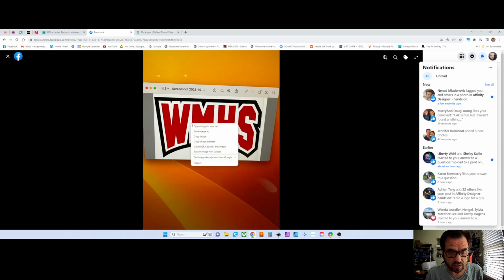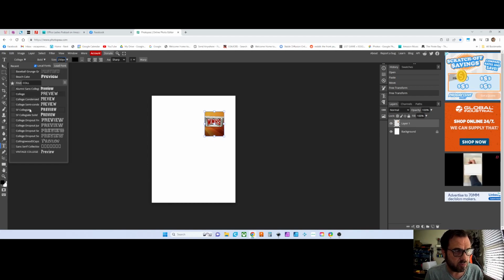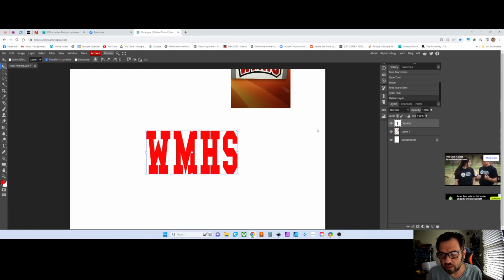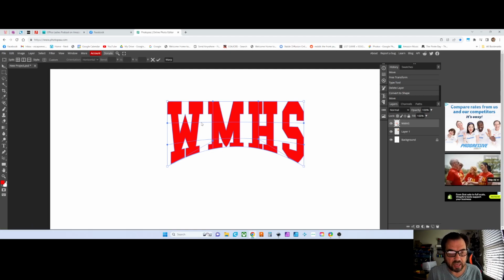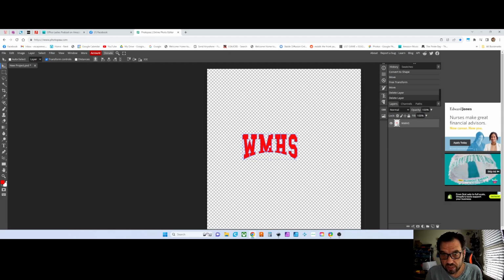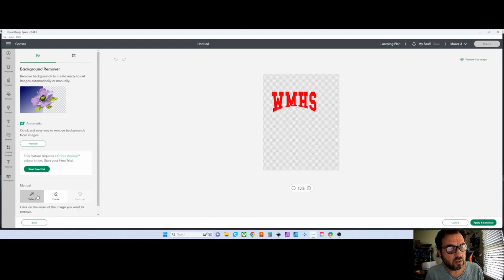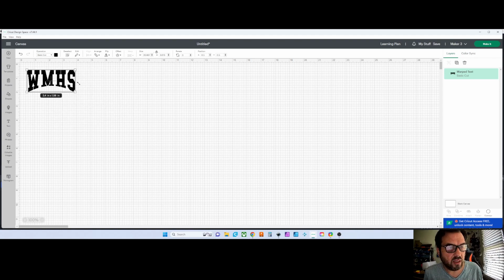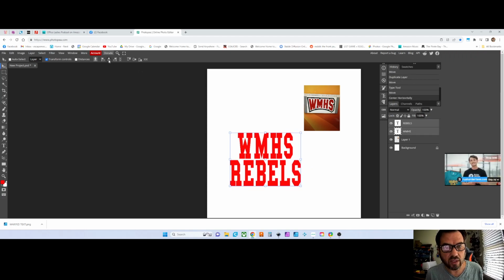WARP TEXT VIDEO PHOTOPEA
I recommend Affinity Designer. Inkscape,  or Photoshop, But this will do the job! Just need internet access on a computer.